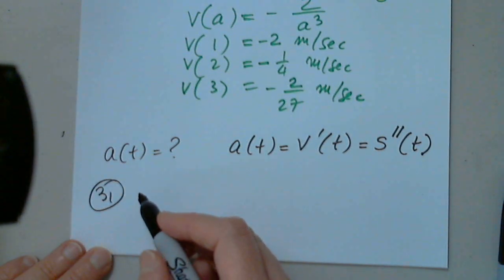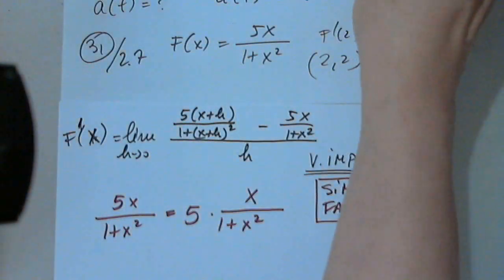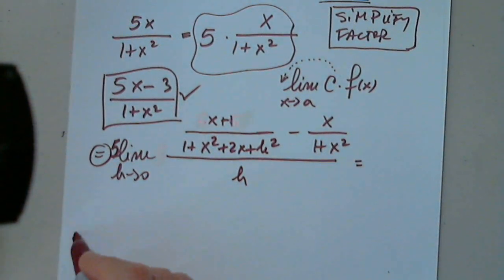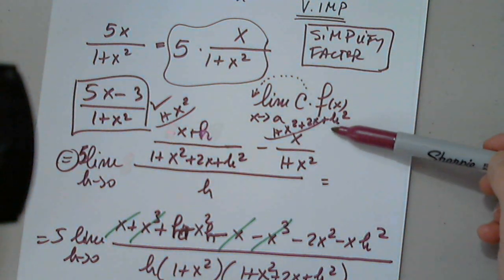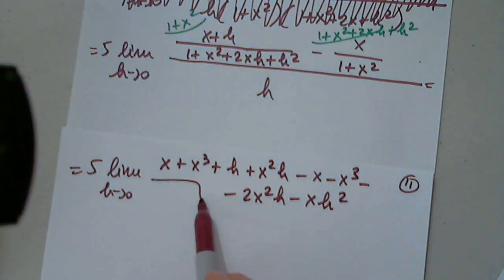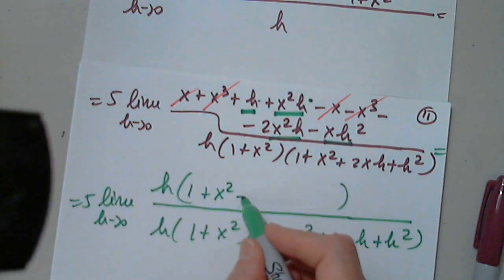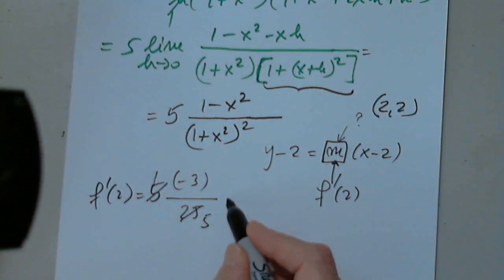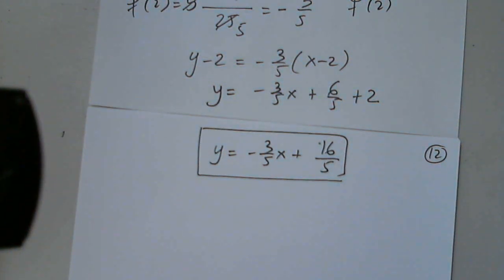MAT 191 2.7 - 2.8 PART 5 JUNE 29